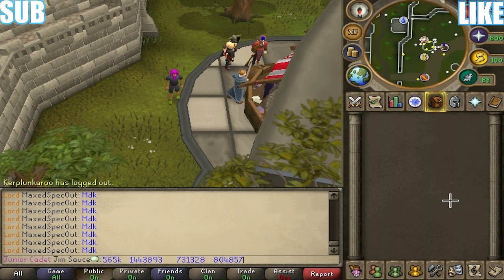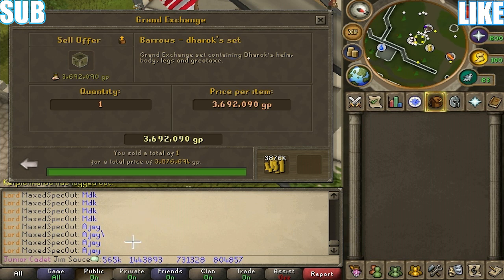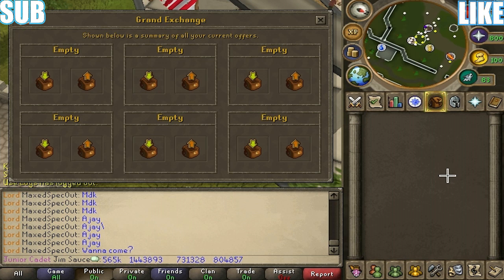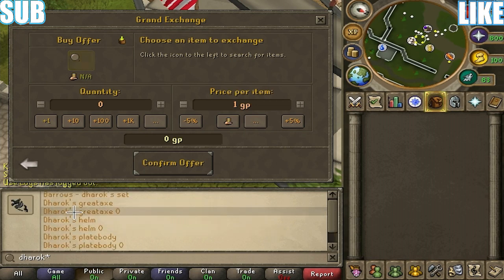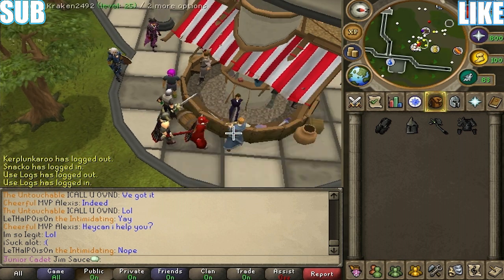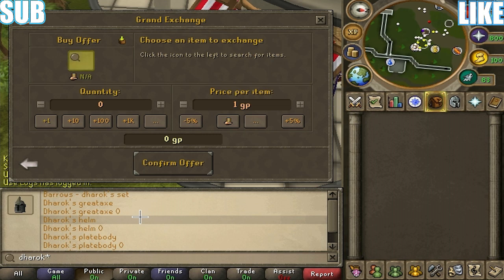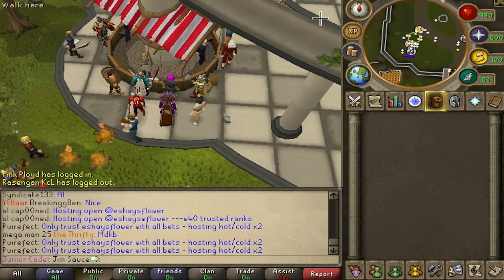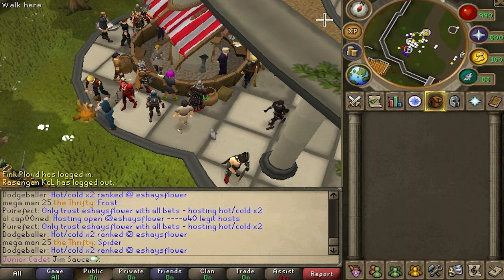[RS] Runescape | Money Making Guide 29 | 3000k in 10 Minutes | Dharoks | Commentary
2 Videos in 1 day?! Get this video to 40 LIKES for the next video! :D